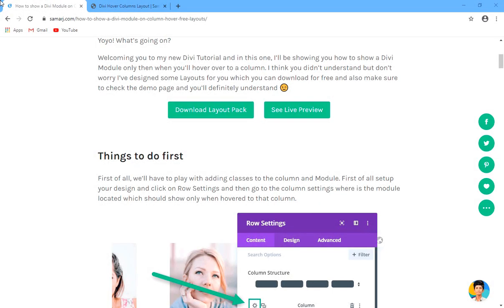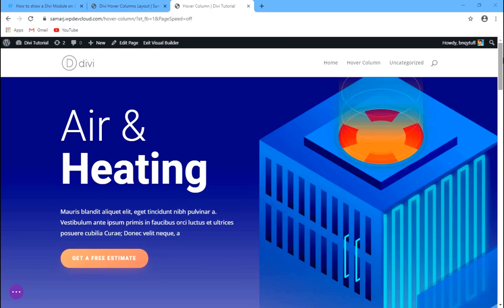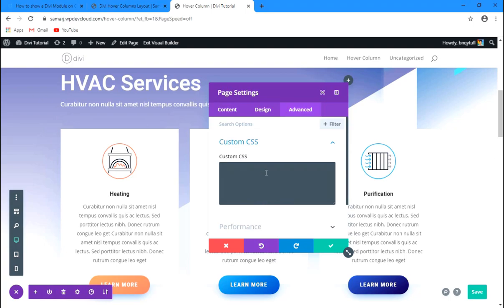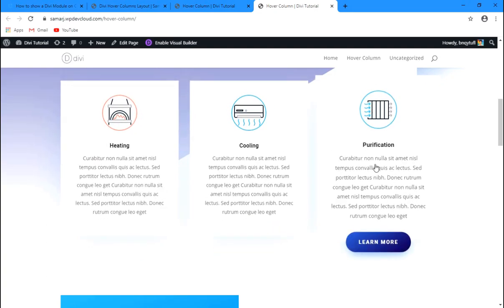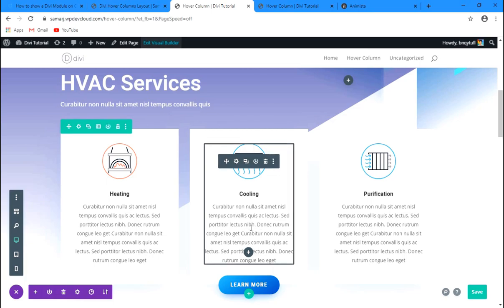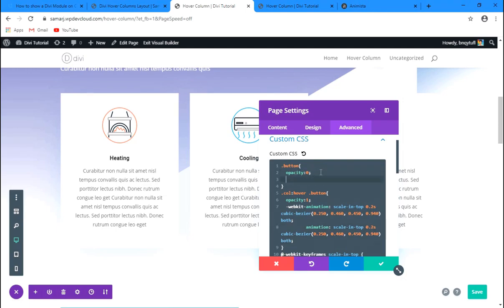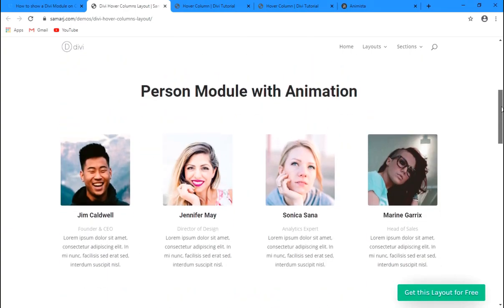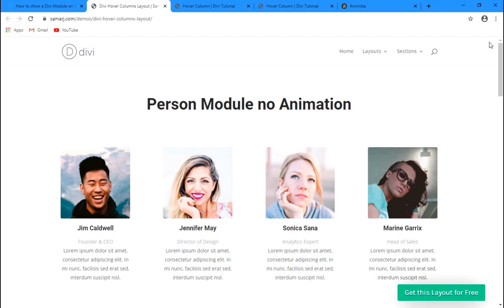How to show a Module on Column Hover with Animation in Divi.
In today's video, we'll be covering a very nice topic and we'll see how to show a module when you'll hover over to the column with some unique animations + Free Layout as well. Just Hoping you'll like the video.